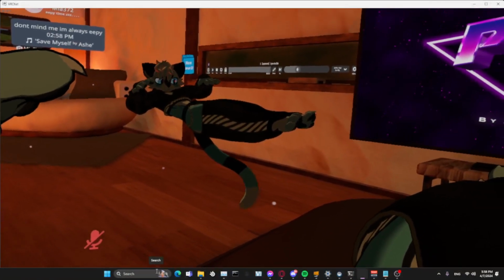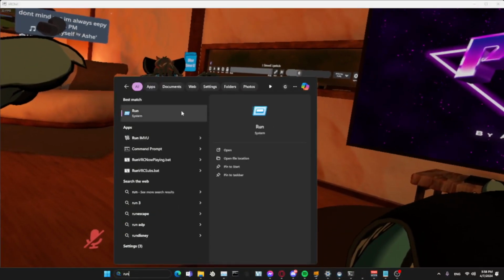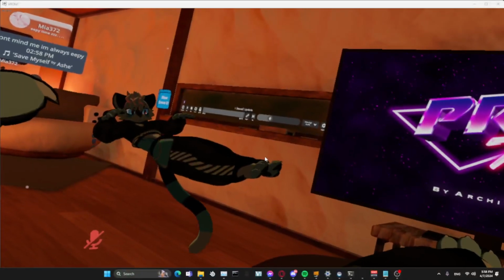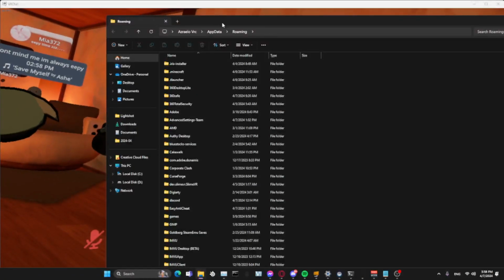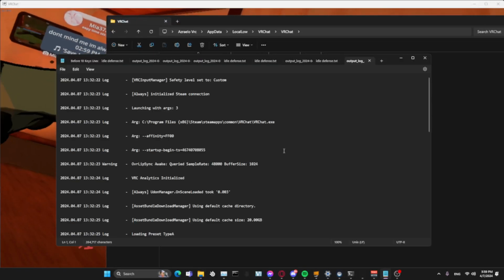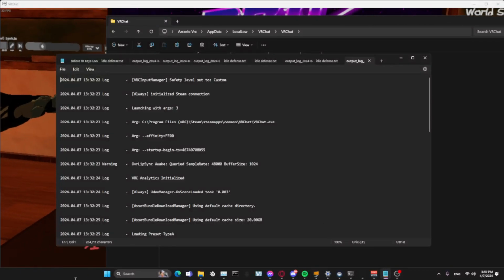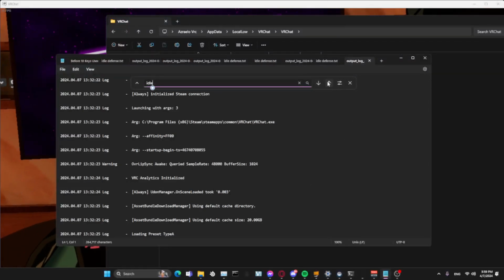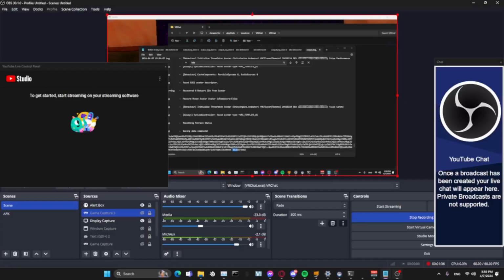how to find vrchat save file for idle home/idle defense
quick tutorial to find vrchat save file